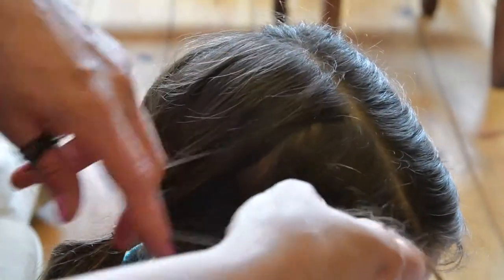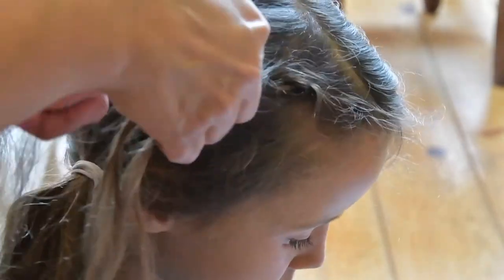The Rose of Winterfell. Sansa Stark season 7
Recreation of Sansa Stark's hairstyle with a rose from season seven episodes three to seven.